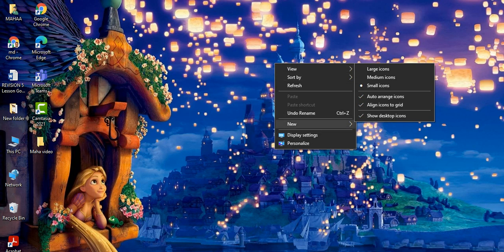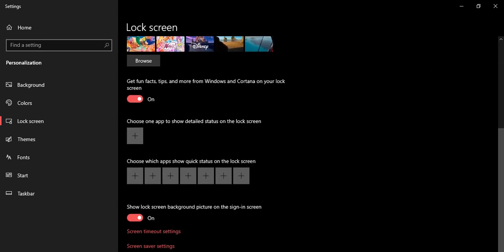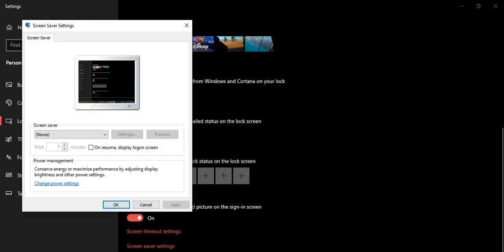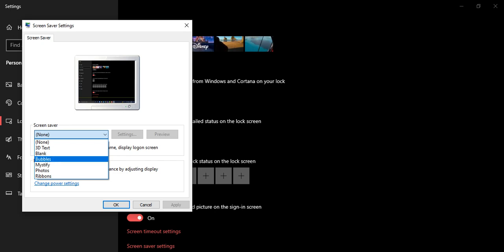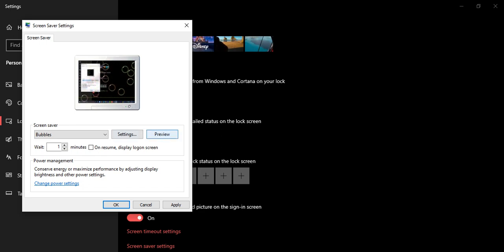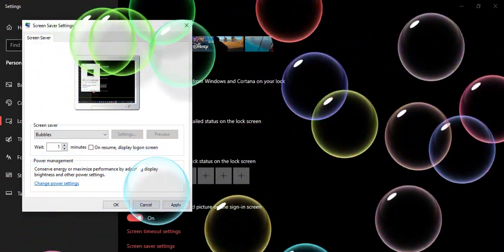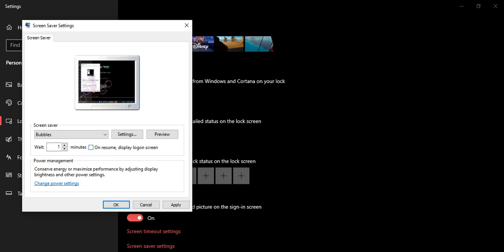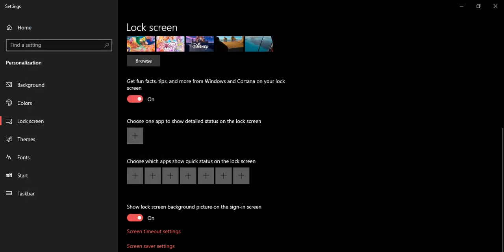How to get Bubble effect's on your Laptop